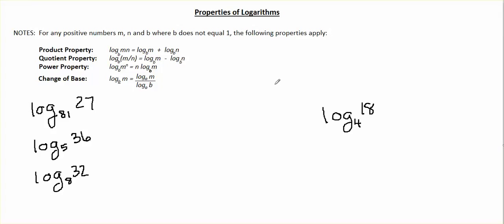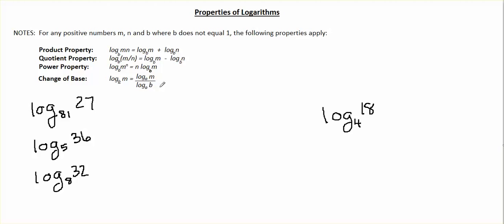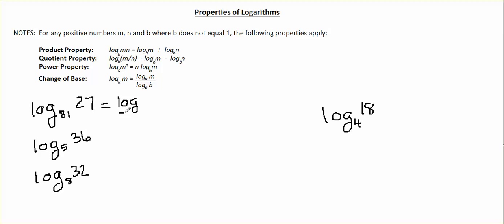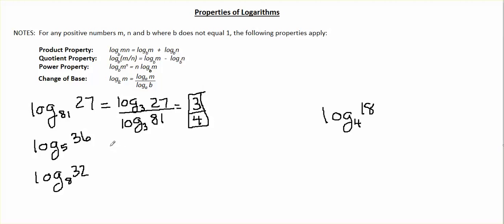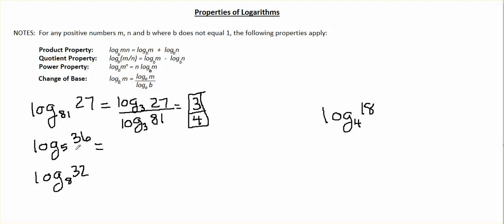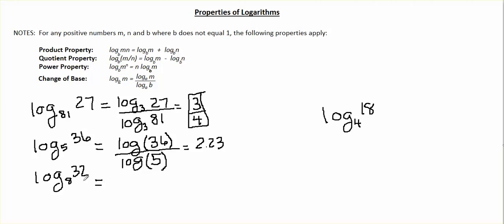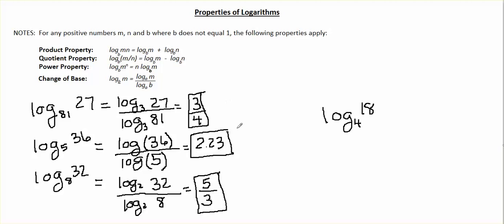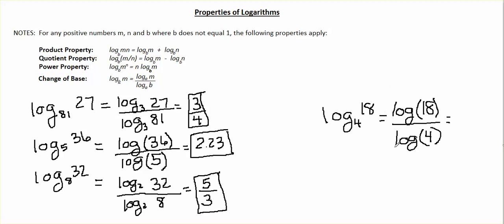Chapter 7-4b video 1: Change of Base Property of Logarithms